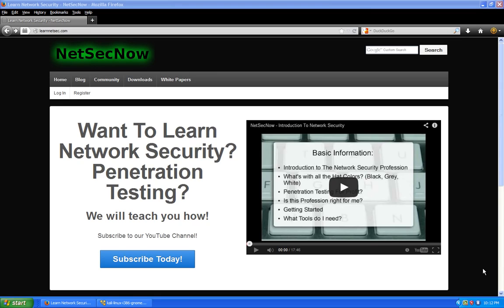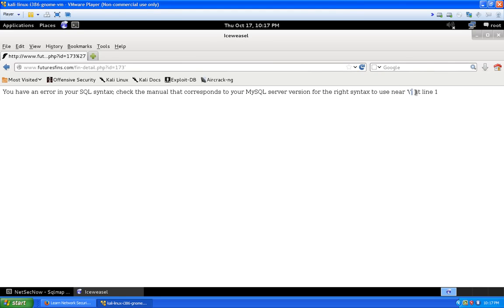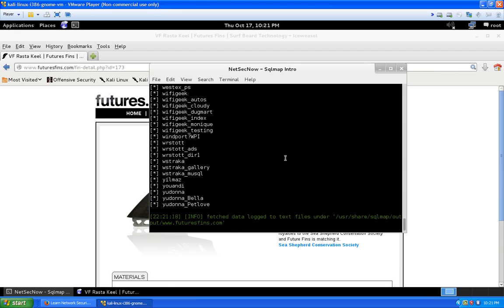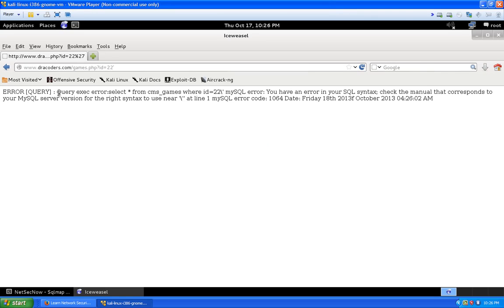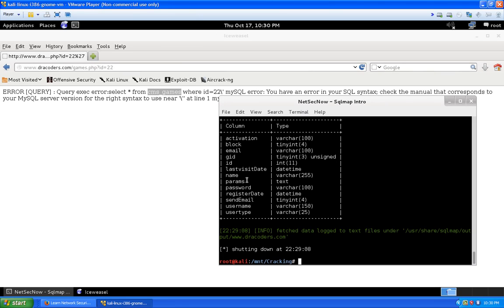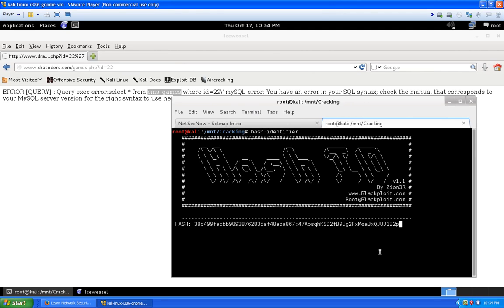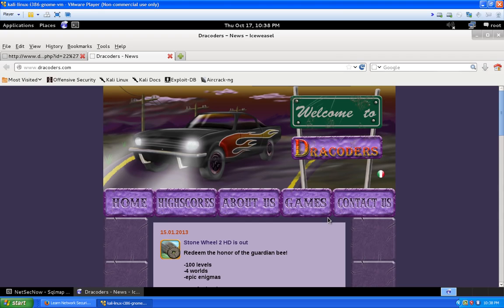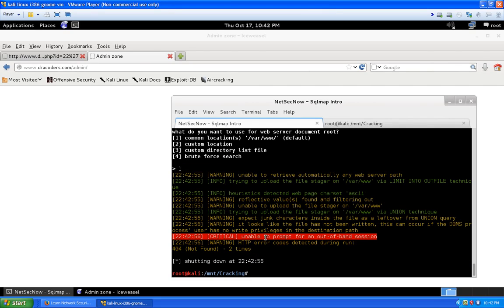Website Hacking SQL Injections Sqlmap Introduction techGV YouTube channel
NEW! 1.2 Million Unique Password List

A Video looking at a tool in Kali Linux for sql injections, called Sqlmap. A few demos regarding how to find a vulnerable site, checking if it's Vulnerable, and then exploiting it with an sql Injection.

Fecebook page;.